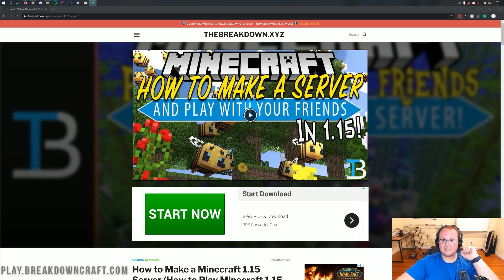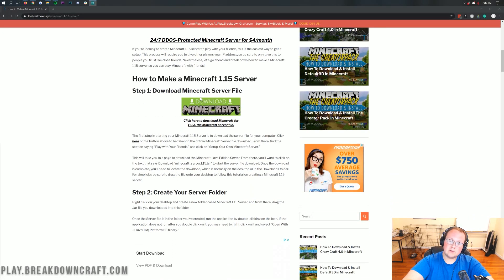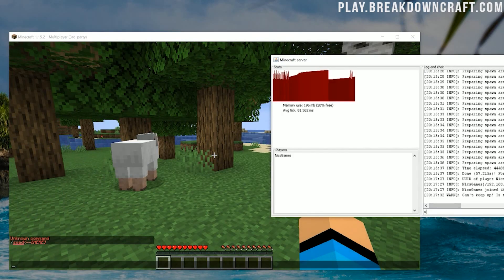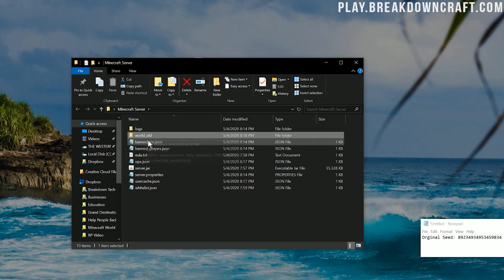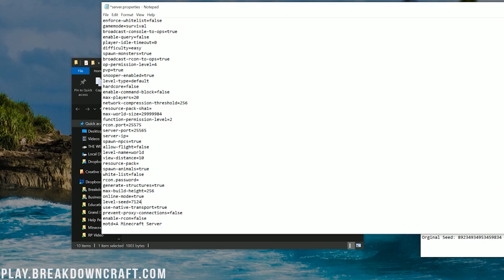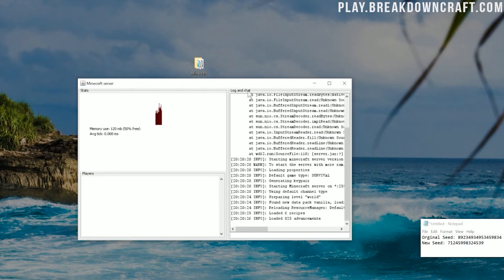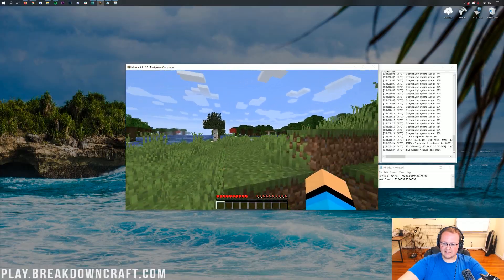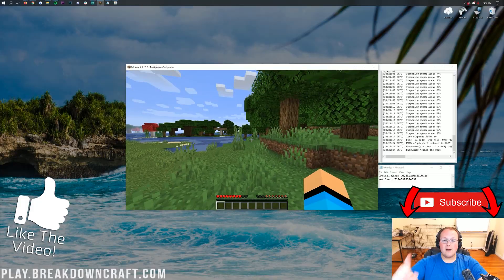How To Change the Seed on Your Minecraft Server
How can you change the seed on your Minecraft server? Well, in this video, I show you exactly how to add a different seed to a Minecraft server. From where to get awesome Minecraft seeds to how you can setup a new seed on your server, it is all covered in this video. We even talk about if you have to reset your world to change seeds in Minecraft, so without any more delay, here is how to get a new seed on a Minecraft server!

How to Make a Minecraft Server Download

About this video: This video is our complete guide on how you can add a new seed to your Minecraft server. We go over everything from where to find a new seed for a Minecraft server to how you can change the seed on a Minecraft server, it is all covered in this video.

The first step of getting a new seed on a Minecraft server is setting up a Minecraft server. You can find a link on how to make a Minecraft server in the description above. That will show you everything that you need to know in order to start your very own server for Minecraft. No matter what version you are using, you will be able to set up a MinecraftServer with that video.

Now that you have a Minecraft server setup, we need to find a great MinecraftSeed that you can add to your servers for your players to enjoy. We have a list of 5 incredible seeds for Minecraft linked in the description above. From seeds that have you spawning in villages to seeds that make you spawn surrounded by different biomes, there are tons of different seed options for your server.

After choosing your Minecraft Server’s seed, it is time to actually change it on your server. This process is actually very easy. Just open up the ‘server.properties’ file and find the ‘level-seed=’ line. When you do, put your seed directly on this line. Save, the file, and you have changed the seed on your Minecraft server.

You may want to delete the ‘world’ folder on your server. This will completely reset your world, but it is something that we recommend if you want the best experience possible when switching to a new seed on a Minecraft server. If you leave your old world you may have different glitches or issues with the world. Thus, create a new world on your server for the seed is your best bet.

And there you have it! That is how you can change your Minecraft server’s seed. If you have any questions about adding a new seed to your Minecraft server, be sure to let us know in the comment section down below, and if we did help you change the seed on your Minecraft server, be sure to give this video a thumbs up and subscribe to the channel if you haven’t already. It really helps us out, and it means a ton to me. Thank you very, very much in advance!